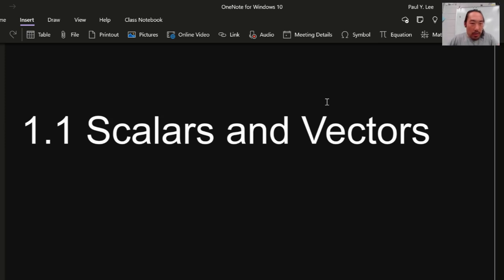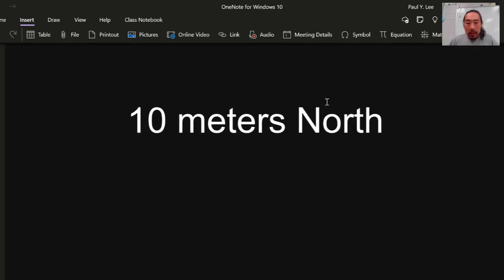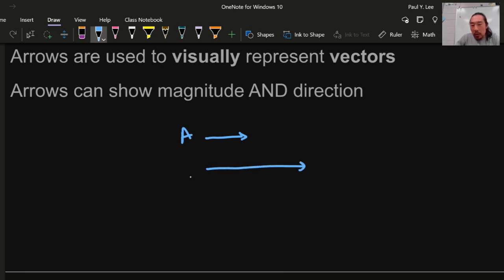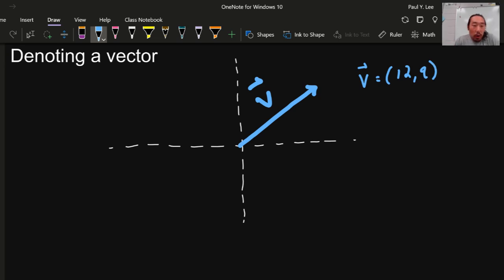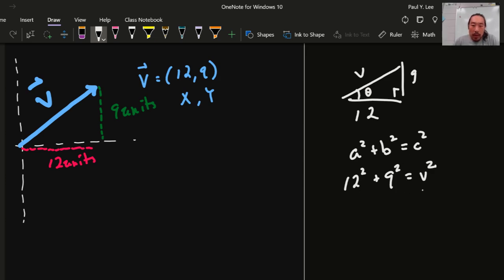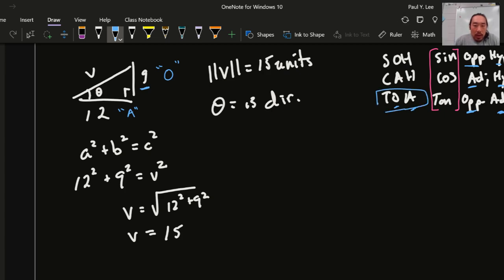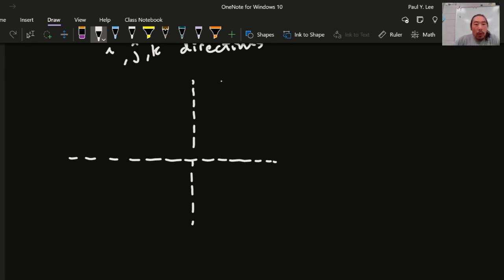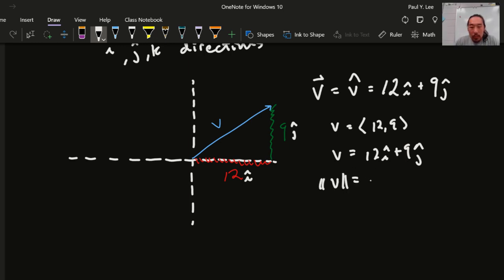1.1 Vectors and Scalars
Mr. Lee goes over the definitions and basics of vectors and scalars